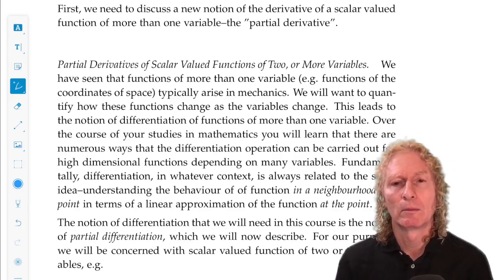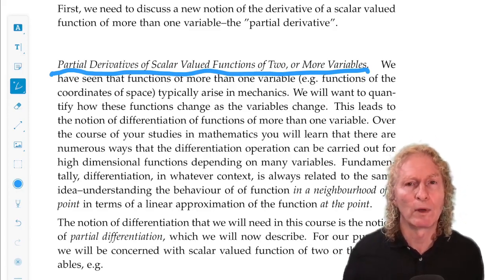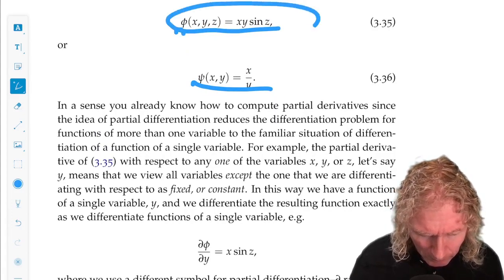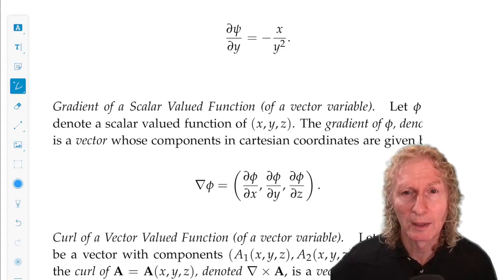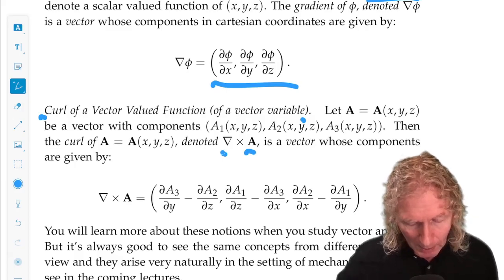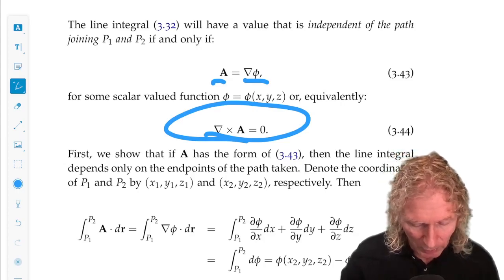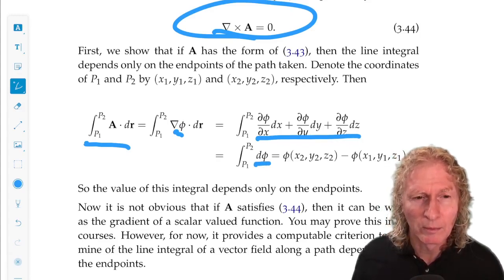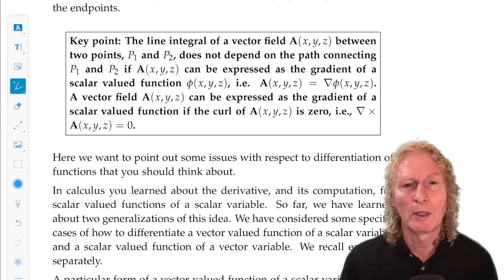Elementary Classical Mechanics. Chapter 3, Lecture 4. Partial derivatives, path independence.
Elementary Classical Mechanics. Chapter 3, Lecture 4. Kinematics–Space Curves, Their Description and Derivatives, Circular Motion and Line Integrals.In this lecture we will discuss partial derivatives of scalar valued functions of a vector variable and independence of path for line integrals.